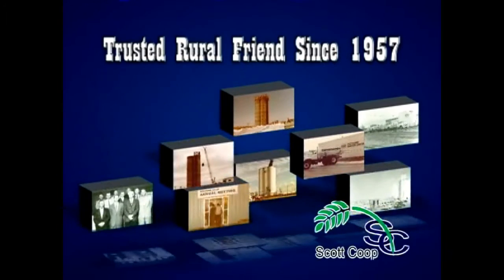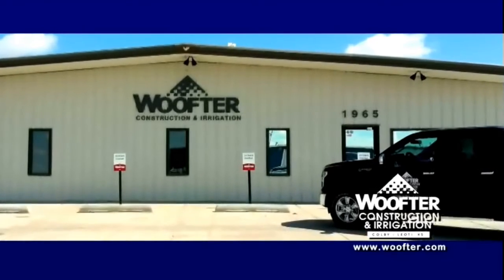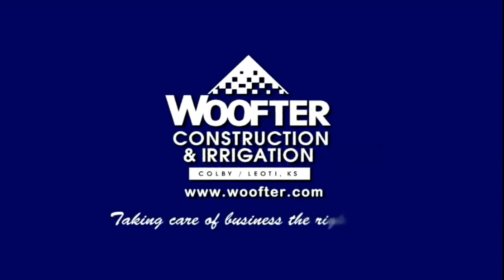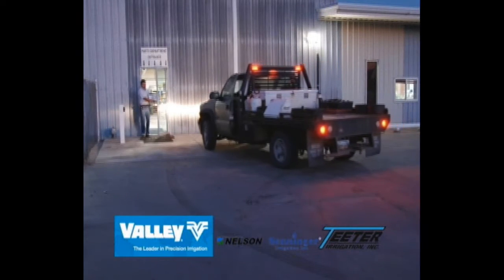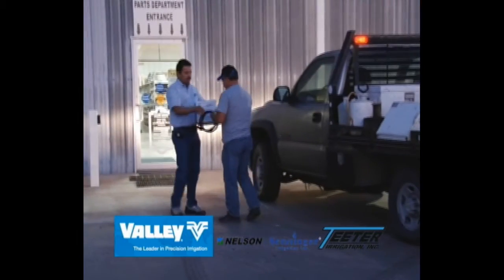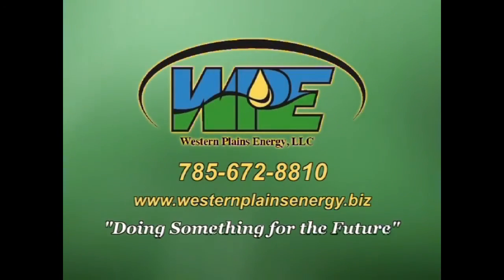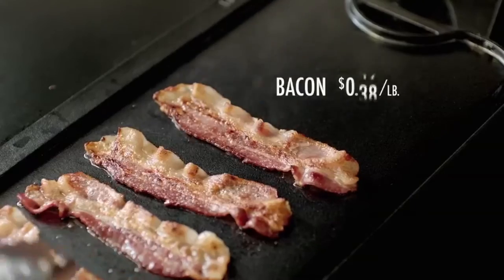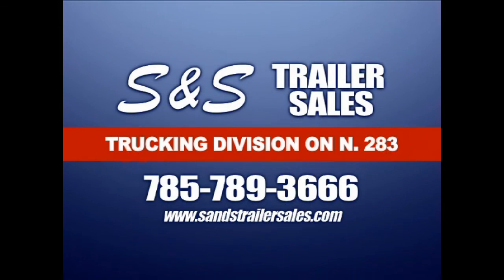KBUF Ag News - 070820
Jesse McCurry - Executive Director, Kansas Grain Sorghum Producers Assn. and Kansas Grain Sorghum Commission.